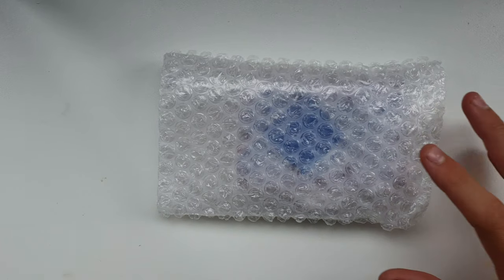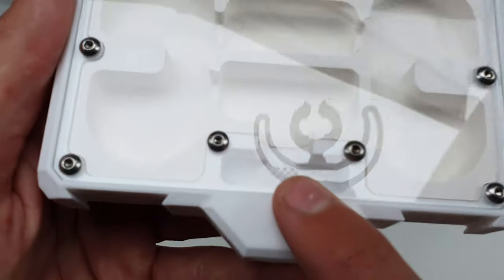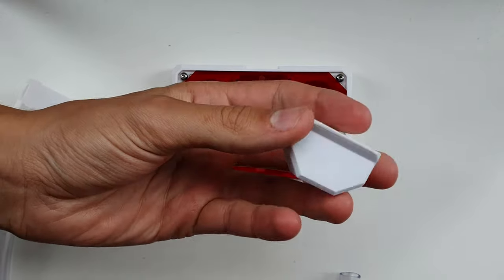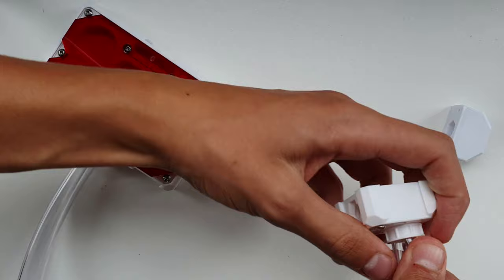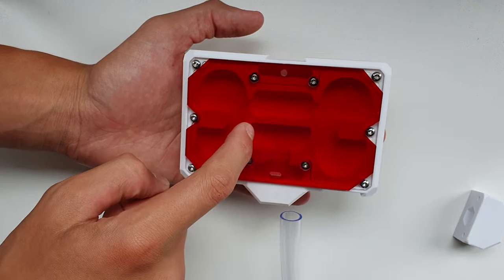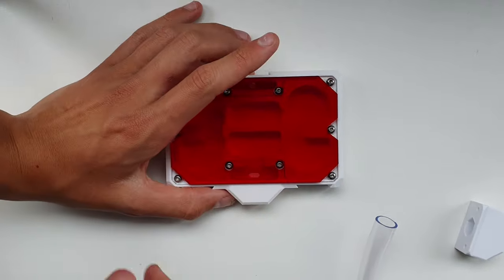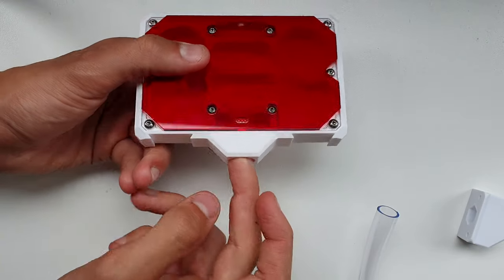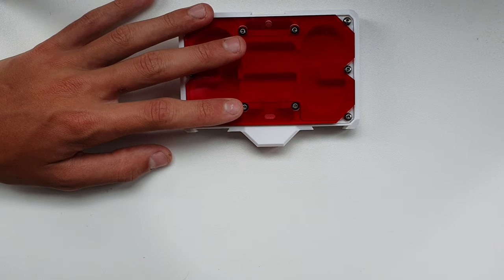WAKOOSHI MS NEST REVIEW (micro species nest)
Little review of the Wakooshi Ms nest for all you guys that love the micro species of ants. Help prevent escapees by housing your ants correctly!